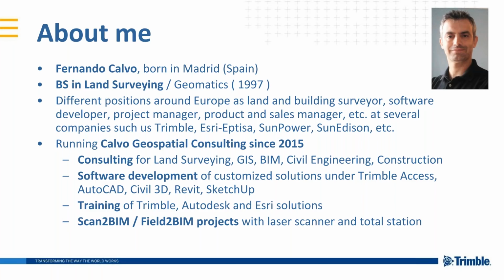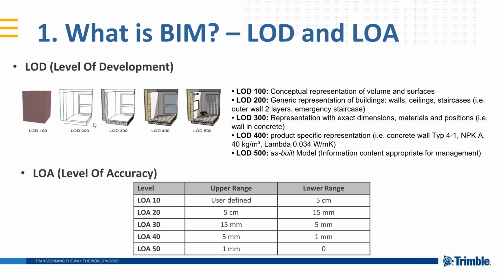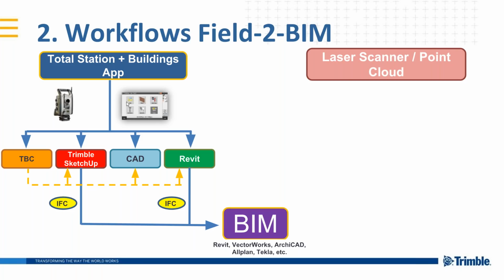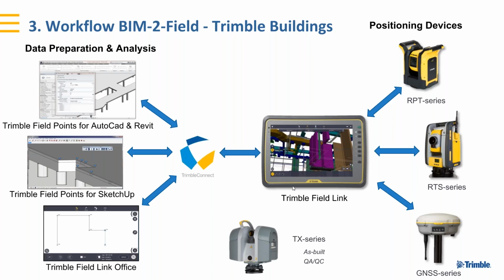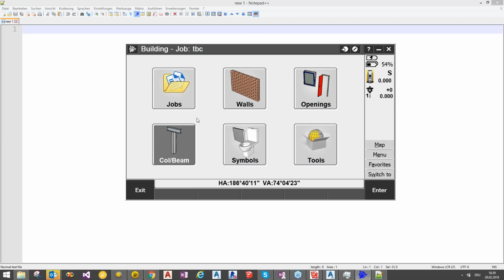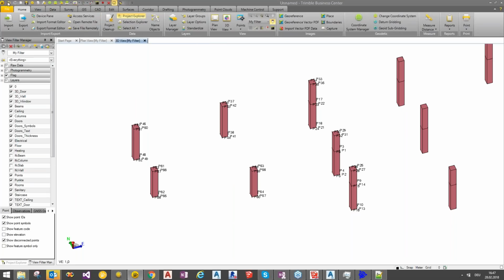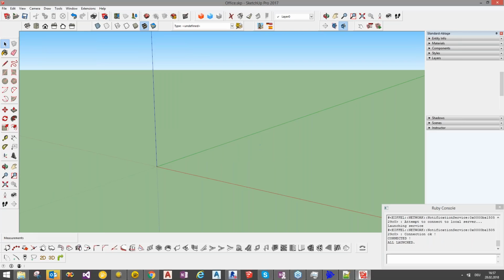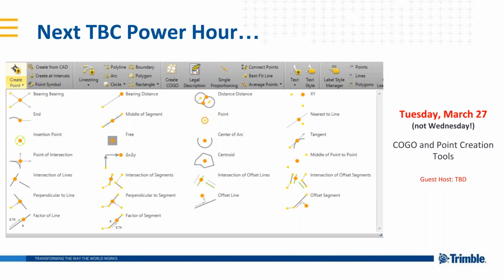Feb 2018 TBC Power Hour: BIM for Land Surveyors